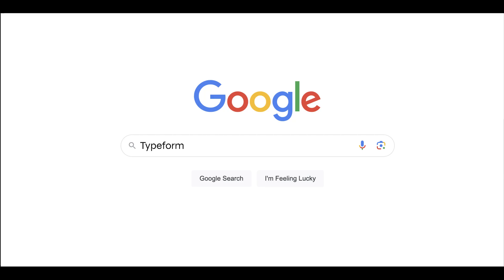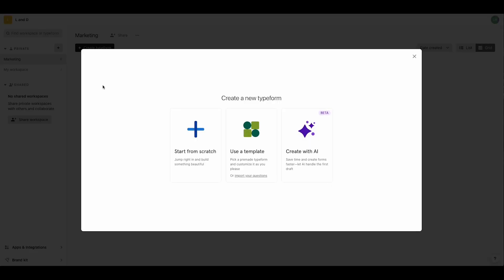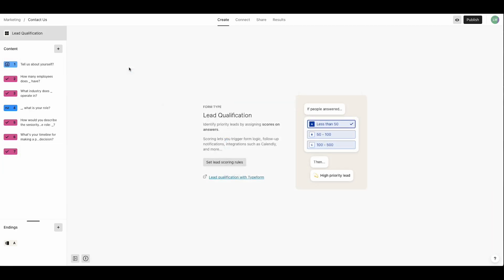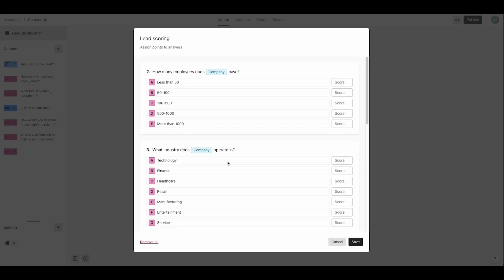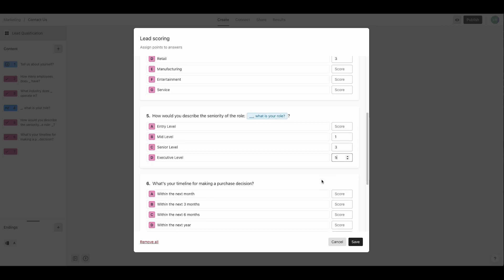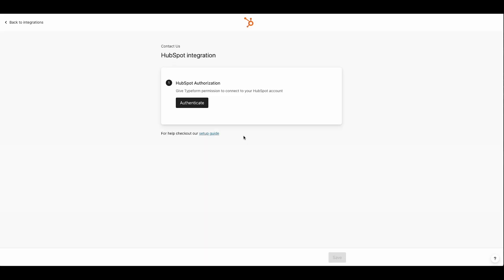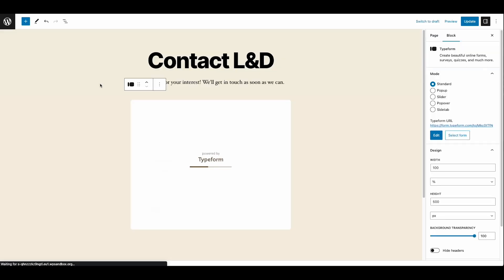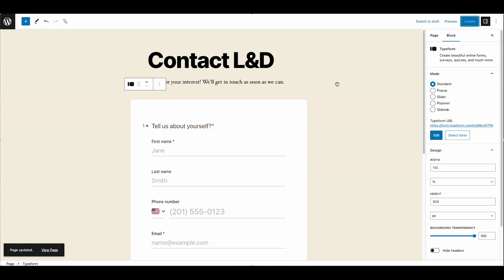Create a lead qualification workflow | INBOUND 2023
Learn how to:
→ Create a lead generation form
→ Set up lead-scoring
→ Integrate it with Hubspot
→ Embed your form on WordPress